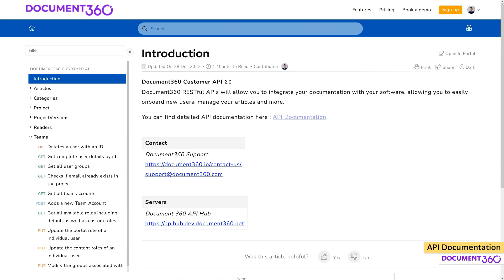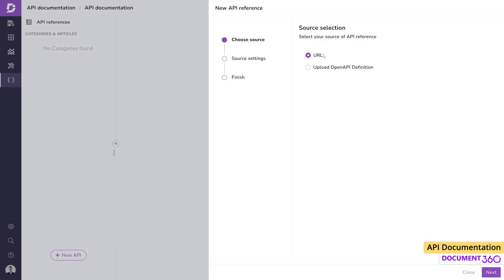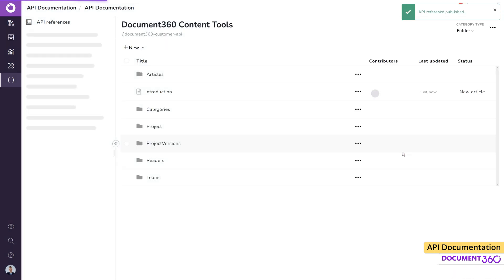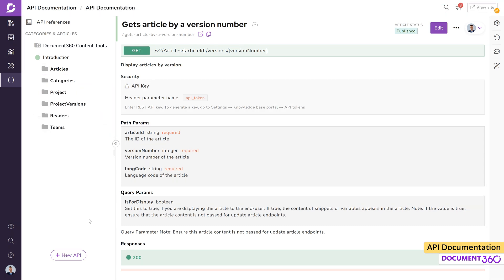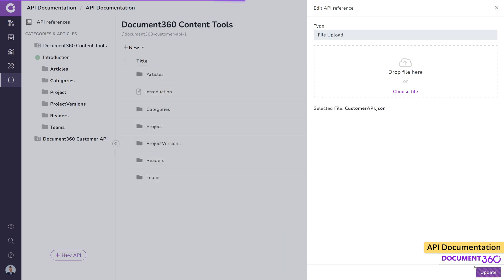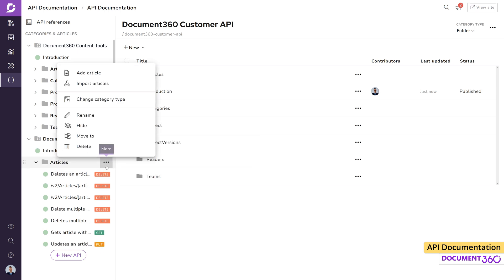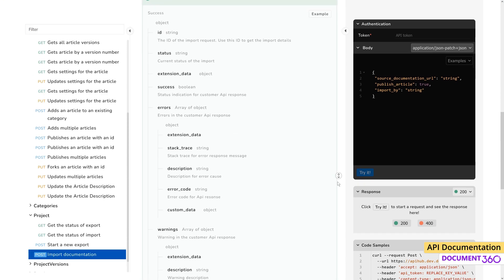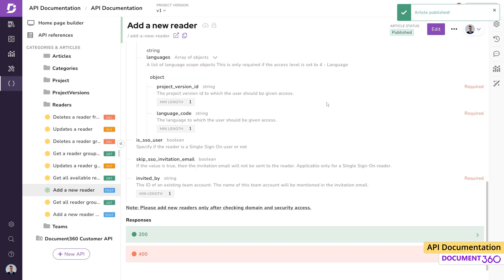Experience our Modern API Documentation in Document360 like never before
Introducing Document360’s API Documentation to elevate developer experience with Documentation. Document360 allows your businesses to create comprehensive documentation that includes everything a developer needs to know about the API, including its endpoints, parameters, and response codes. With this feature, you can create high-quality API documentation that helps your users understand and consume your APIs effectively.

With Document360 you can create API documentation by the following steps:

1. Access the API documentation module in Document360 project

2. Click + New API reference

3. Select the desired upload method

4. Upload the API specification file

5. Publish the articles

To generate the API documentation, you need the API specification file. You can upload the API specification file as a URL, JSON, or YAML file. There are two methods to upload it:

►Upload as an URL
►Upload as a JSON or YAML file

𝐂𝐡𝐚𝐩𝐭𝐞𝐫𝐬:

0:00 Introduction
0:32 Building API Docs in Document360
1:43 Editing API Docs
2:05 How to add URL as API reference source
2:25 Updating API reference
3:13 Performing  Bulk Operations